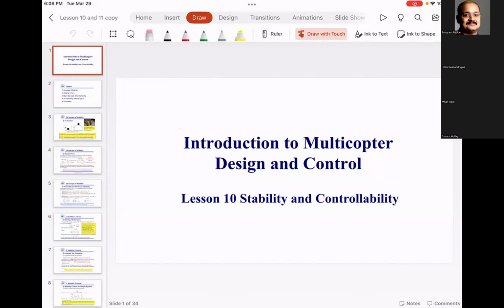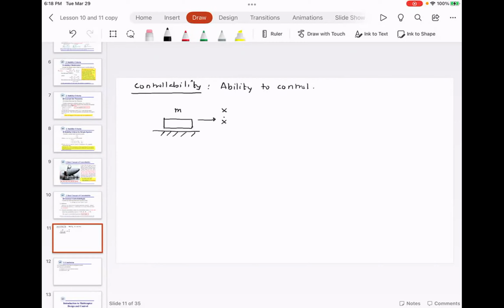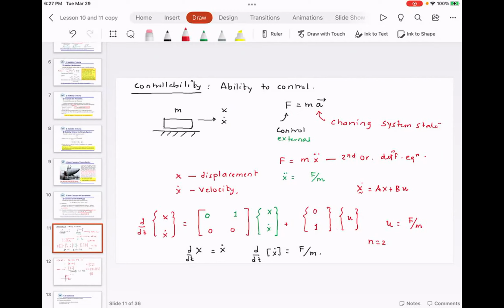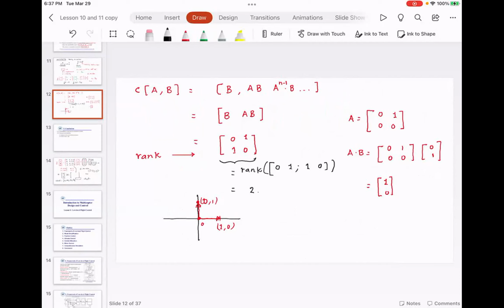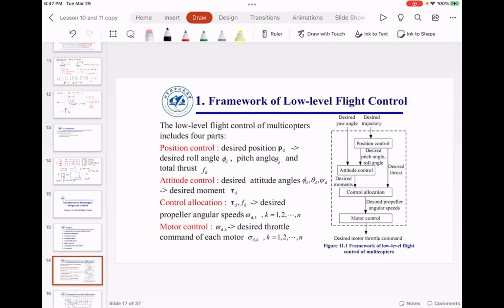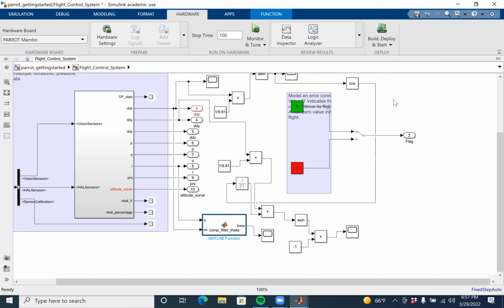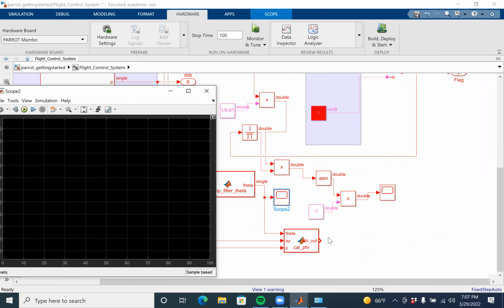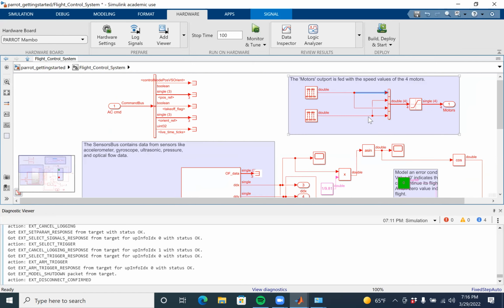EGR456 Lecture 16